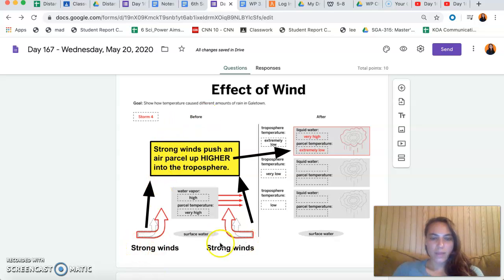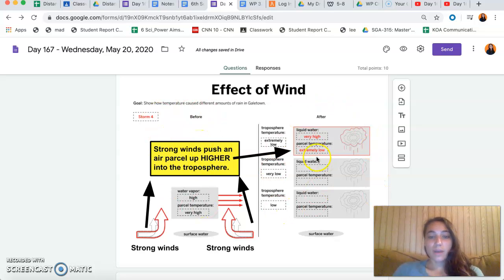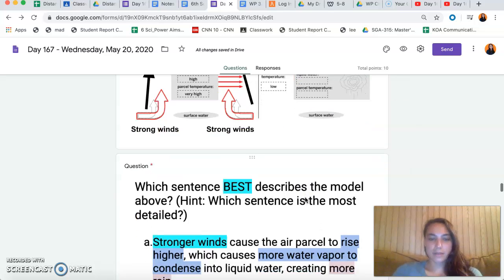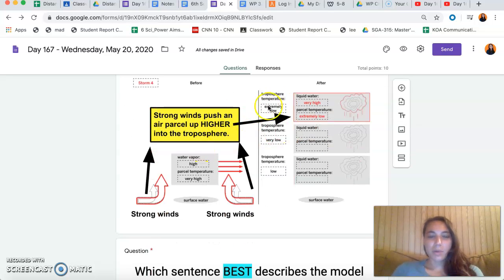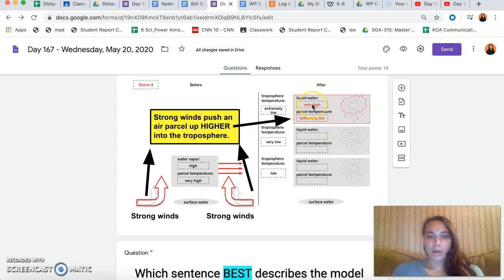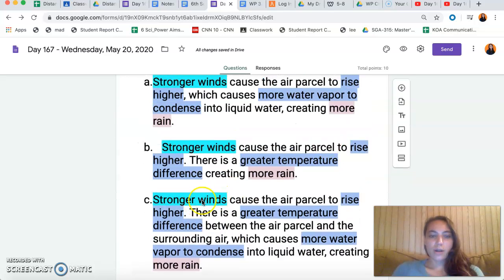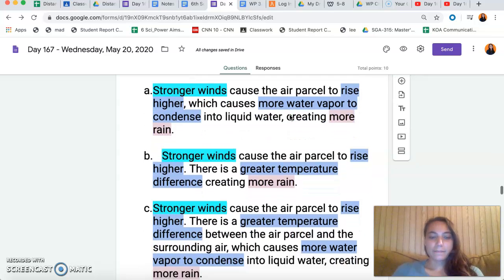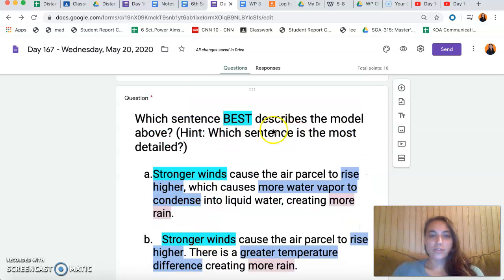Day 167 redo 3